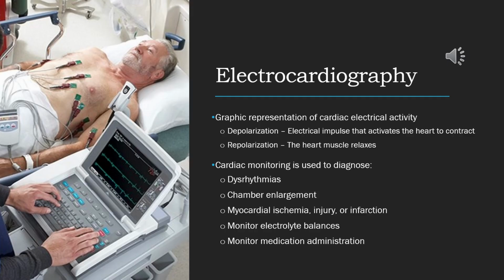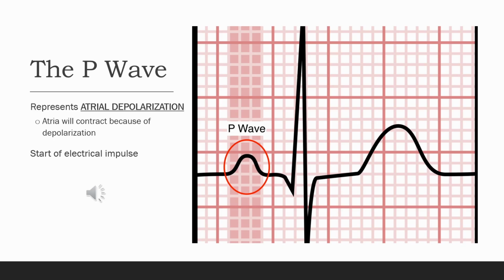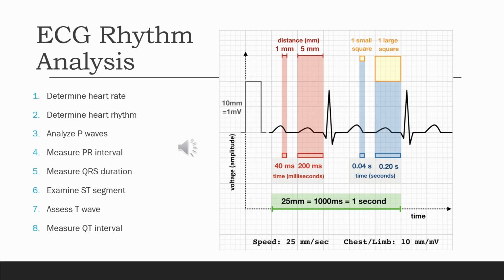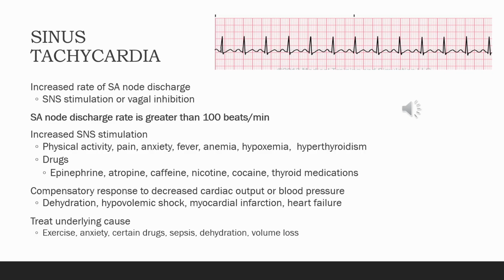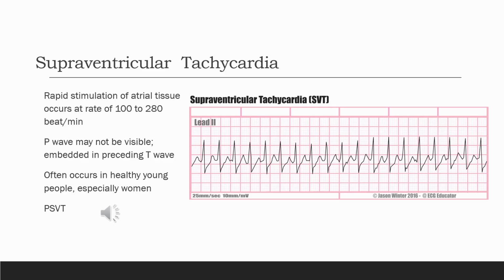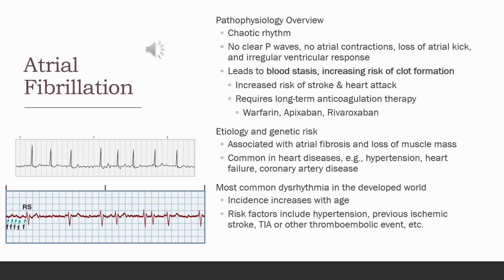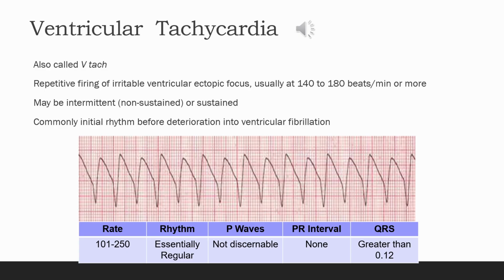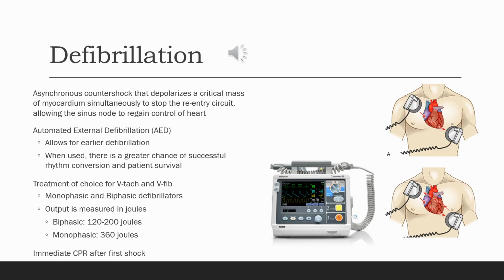Perfusion ECG Analysis VO 1